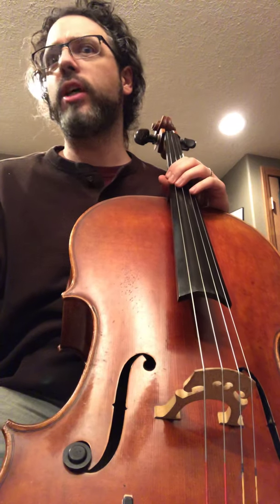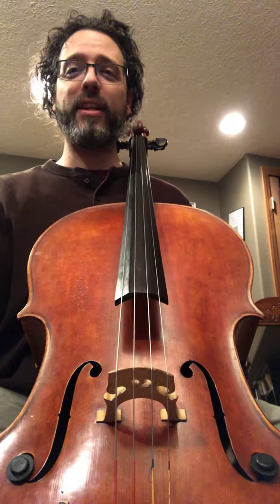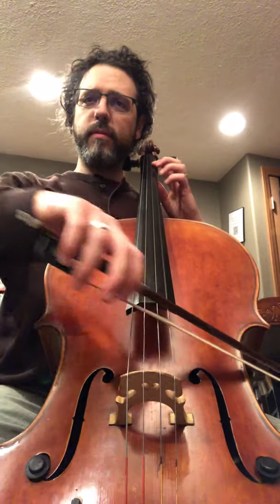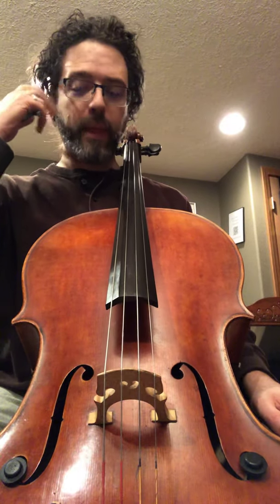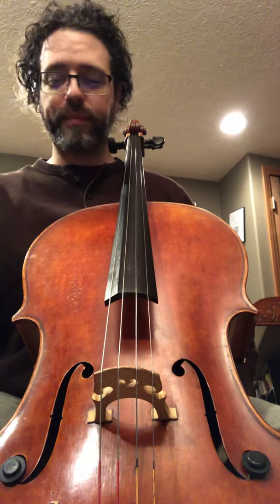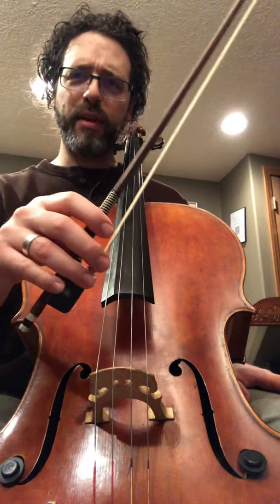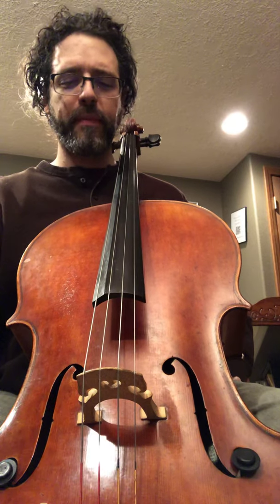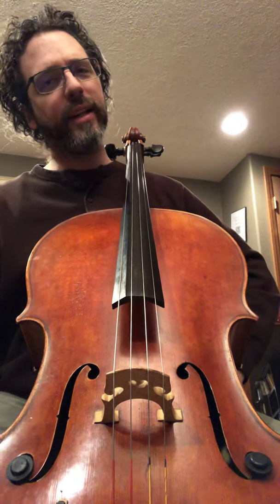Mr. Travers’ 100 Day Practice Challenge - Day 31 & 32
Upgrade your instrument, your piece, your technique, your attitude.